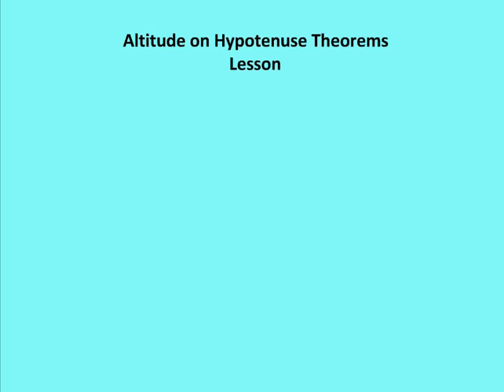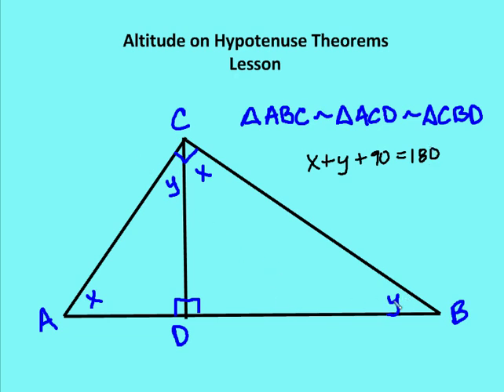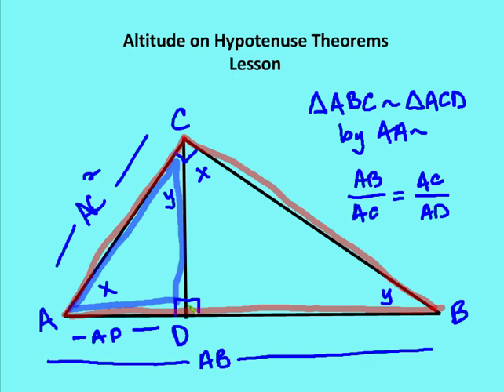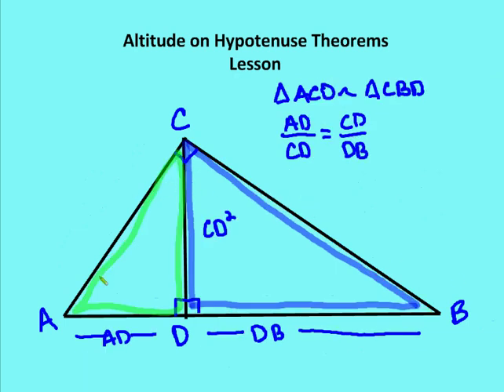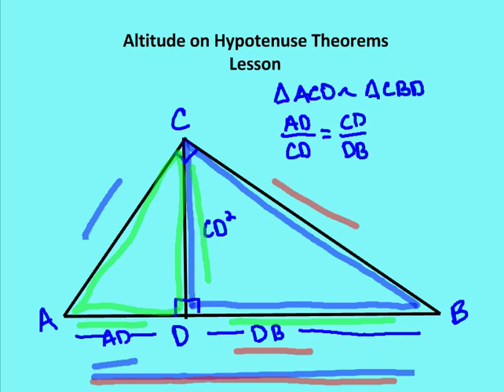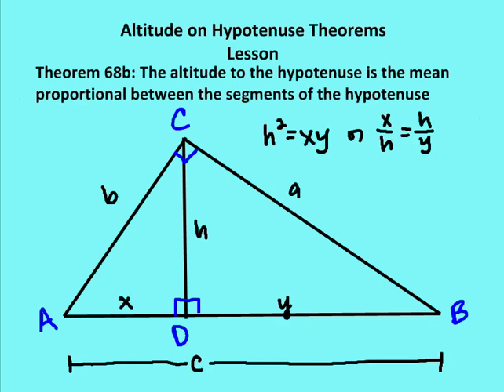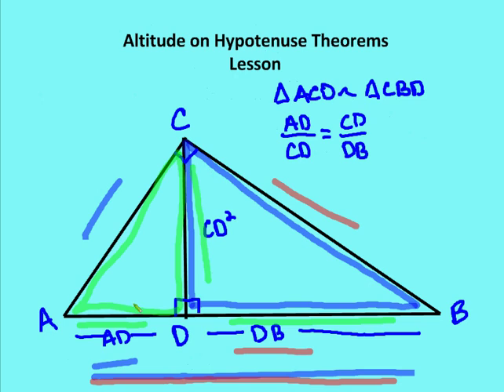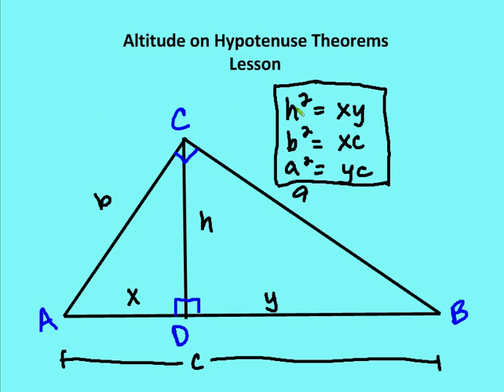9.3 Altitude on Hypotenuse Theorems (Lesson)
A lesson on the altitude on hypotenuse theorems